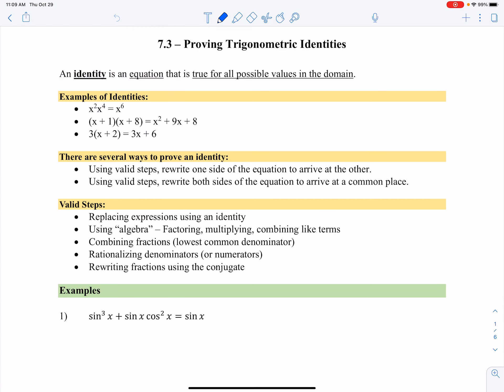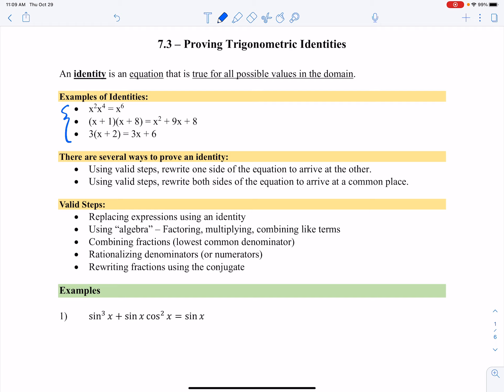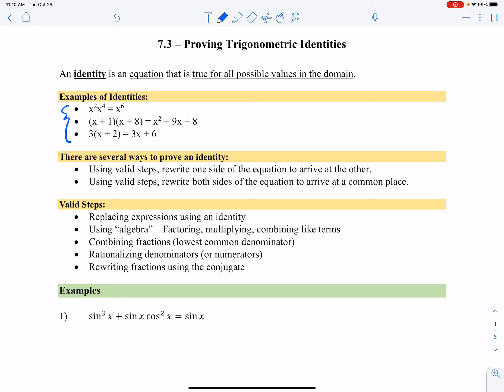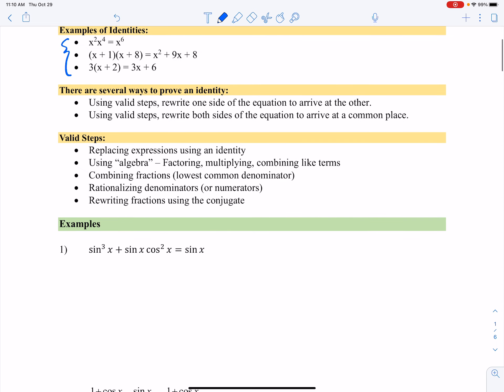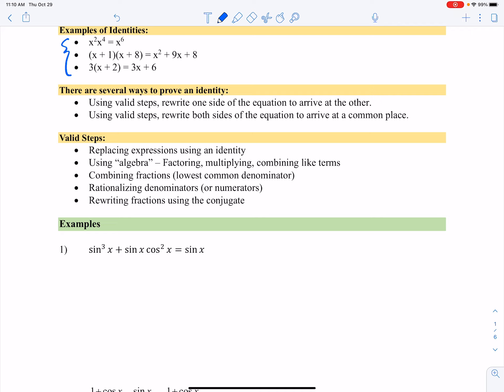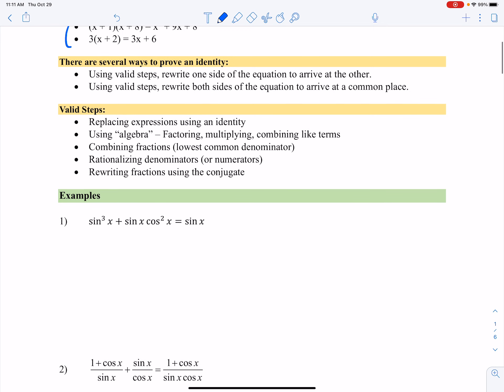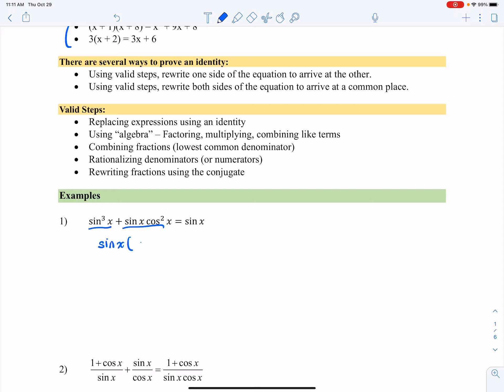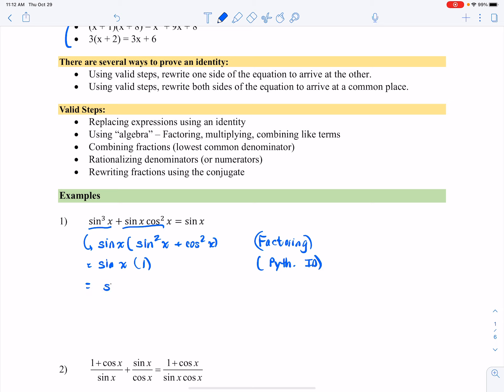Trig ID (1 of 9)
Also a brief introduction to identities, including identities you have seen before.